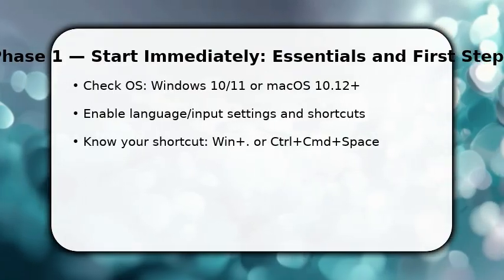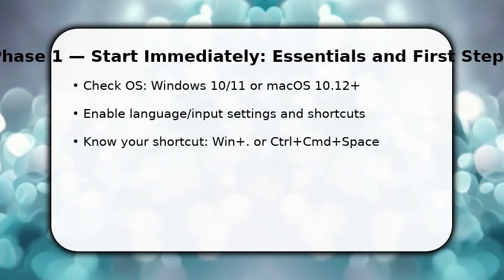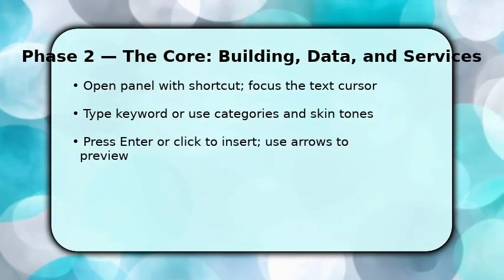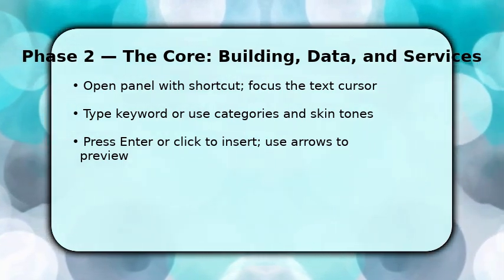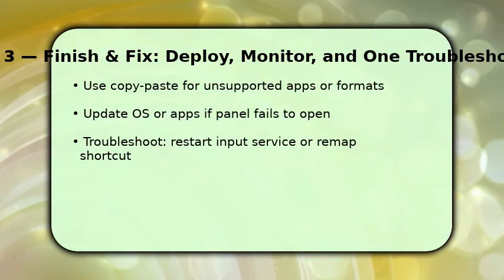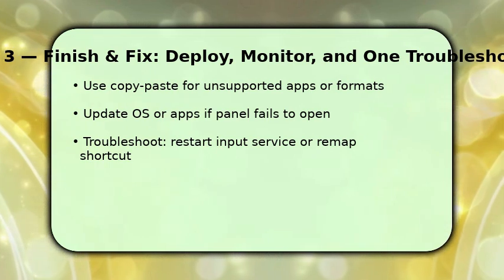How to Use Emoji in Laptop While Typing - Step by Step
How to Use Emoji in Laptop While Typing - Step by Step | 🔒 Surfshark VPN Deal — Stay private and secure. $1.99/mo + 3 Months Free ▸

Learn the art of incorporating emojis into your laptop typing experience with our step-bydict guide. Discover how to seamlessly add these expressive icons while writing emails, chatting online or crafting social media posts.

how to use emoji, laptop keyboard shortcuts, emoji insertion on laptop, typing with emojis step by step guide, using emoticon symbols in typing